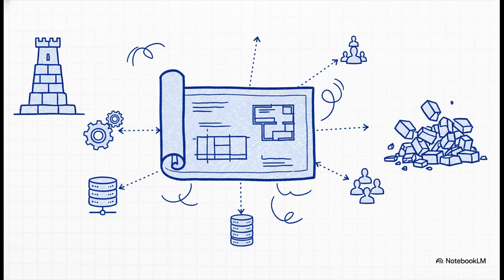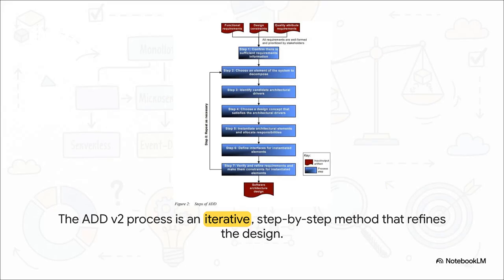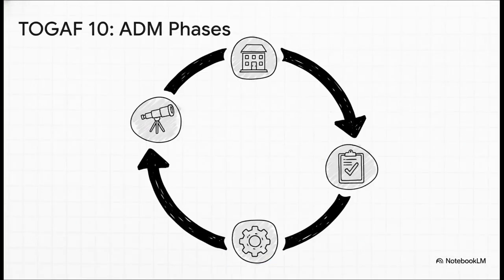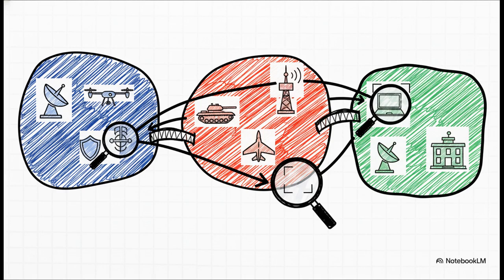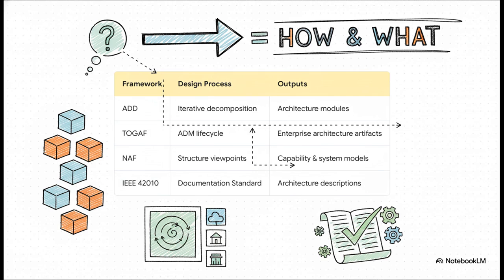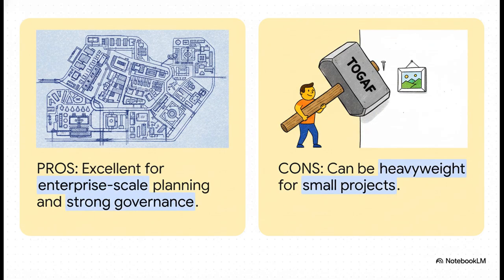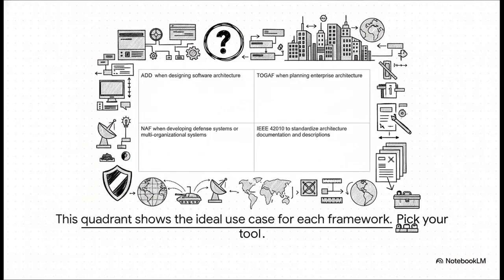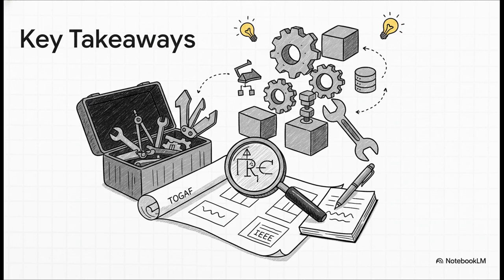Comparing Software Architecture Frameworks: ADD v2, TOGAF 10, NAF v4 & IEEE 42010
In this presentation, our team dives deep into the fundamentals of software architecture and design methodologies. Because "no single framework fits all projects," we explore, study, and compare the approaches of four major industry frameworks to help you understand when and how to use them.